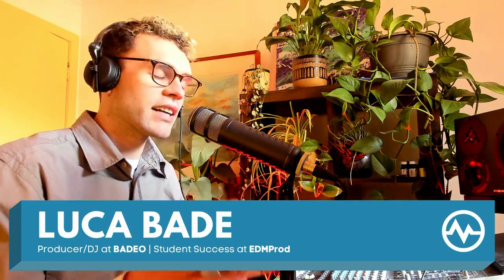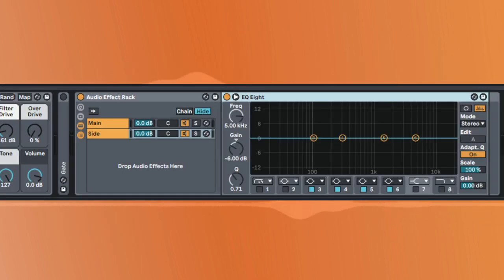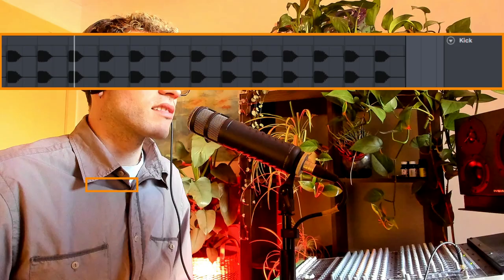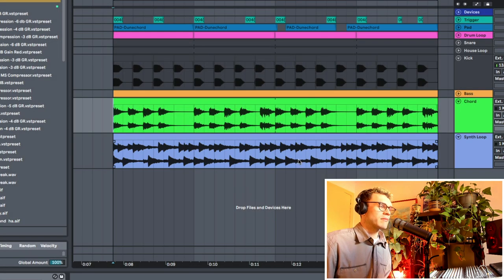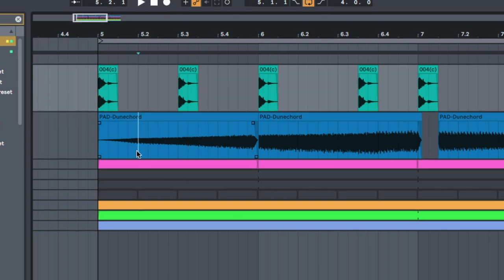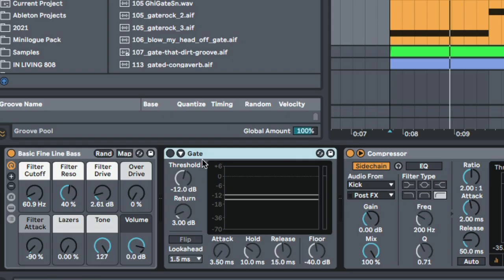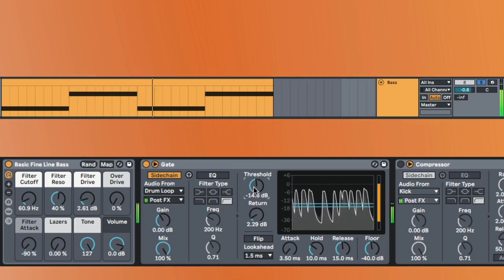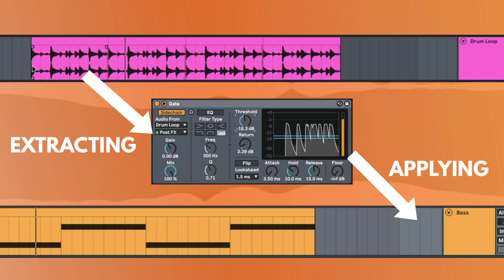Sidechain Compression: What ACTUALLY Is It?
If you've ever wondered about sidechain compression, this video will help clear the air for you.

0:00 Sidechain Overview
0:27 Where did Sidechain come from?
1:56 What Can we Sidechain?
2:13 Sidechain Compression
4:13 Sidechain Filtering
6:20 Sidechain Gate
8:28 Recap